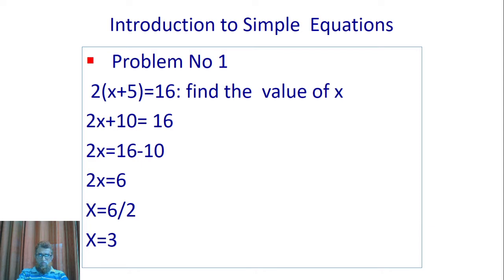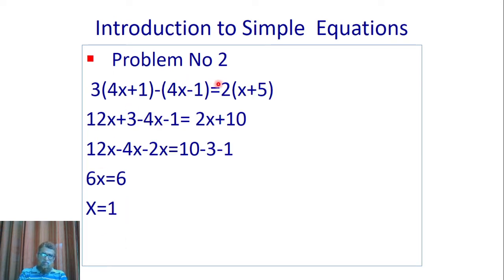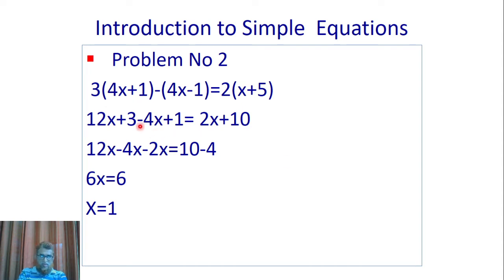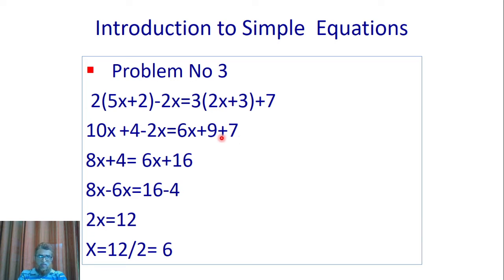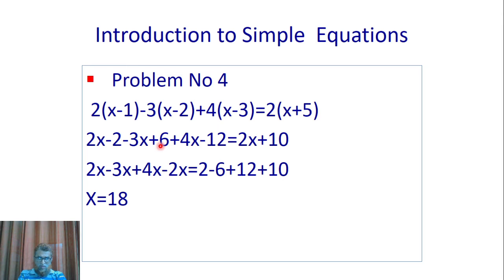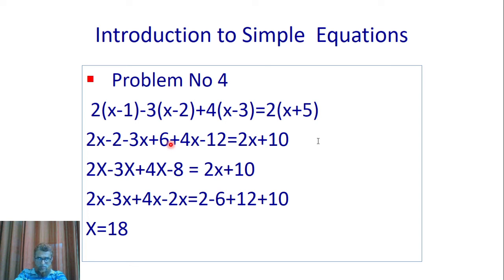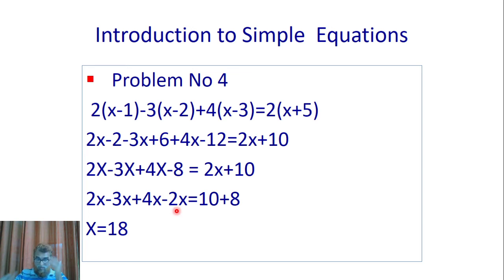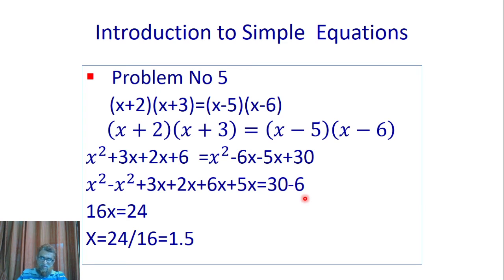Theory of Equations Unit 3 Session 22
Ahammad S M, Assistant Professor, GFGC, Uppinangady